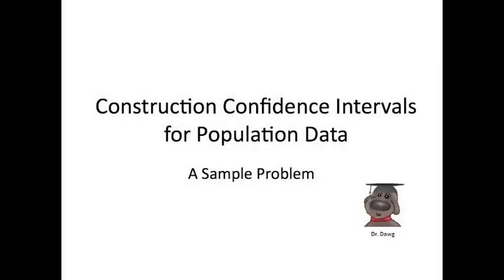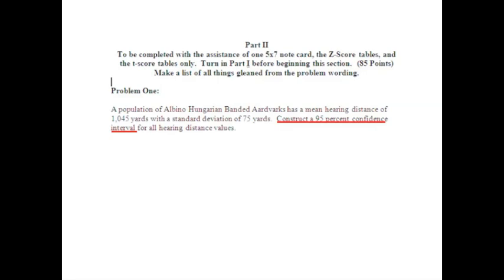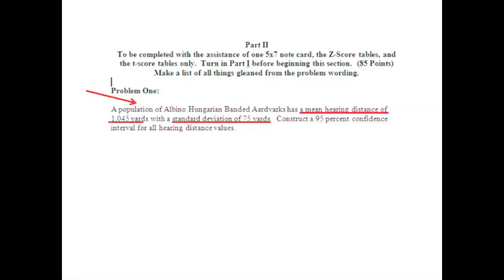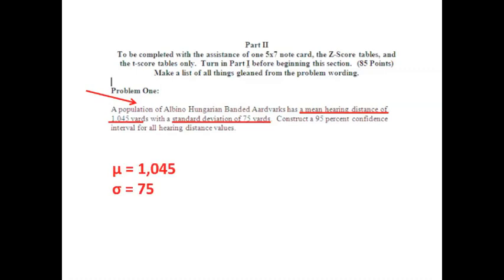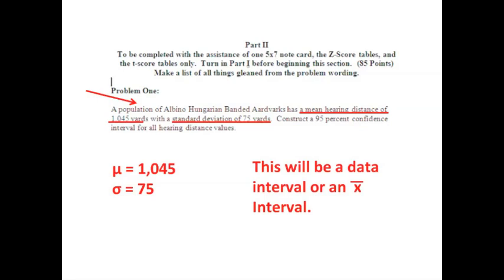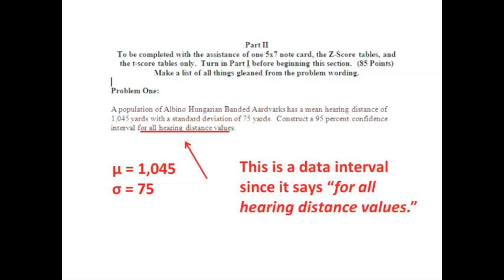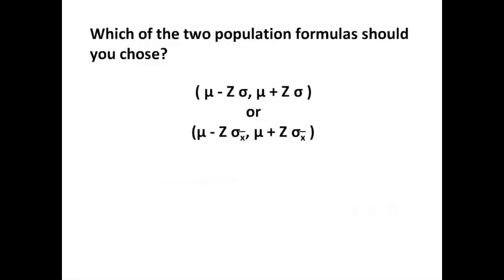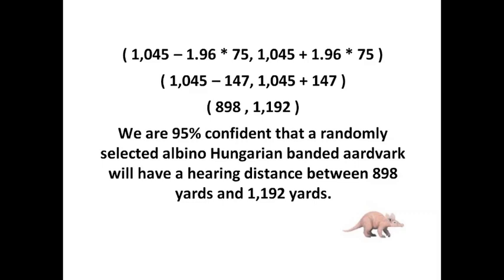Statistics - 4 - Confidence Intervals - 6 - Confidence Intervals for Population Data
This provides another sample problem for further practice.